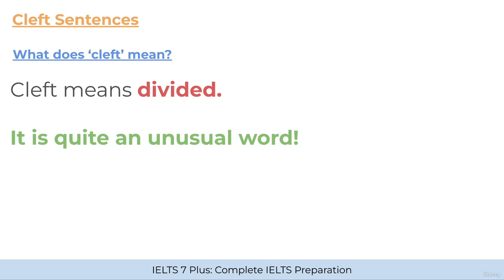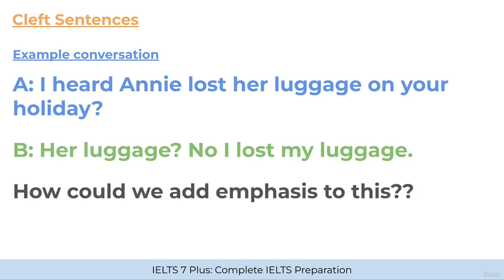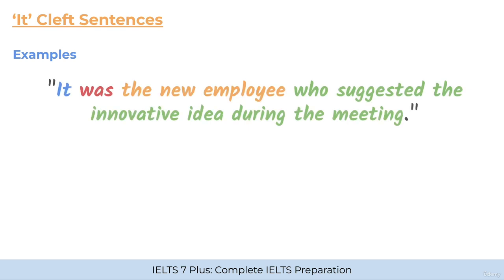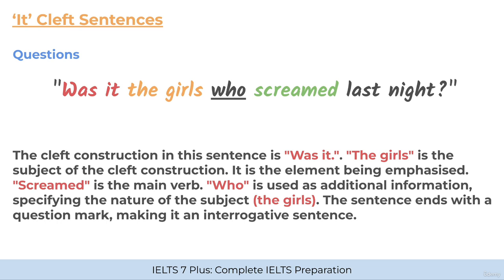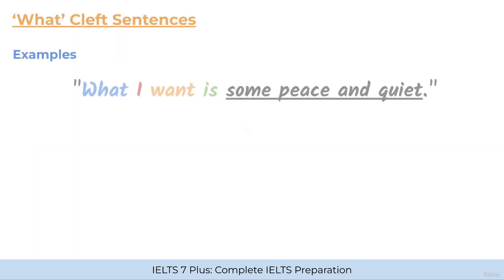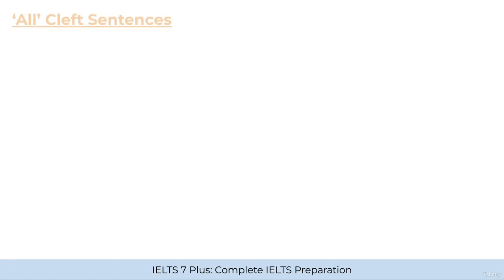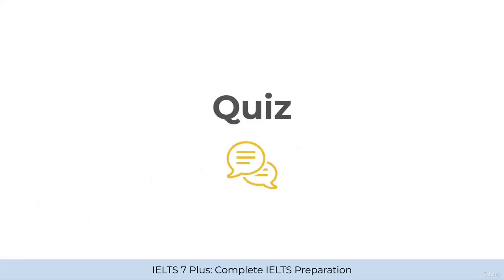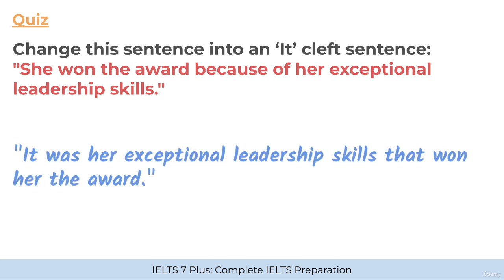012 Using Cleft Sentences in IELTS Speaking